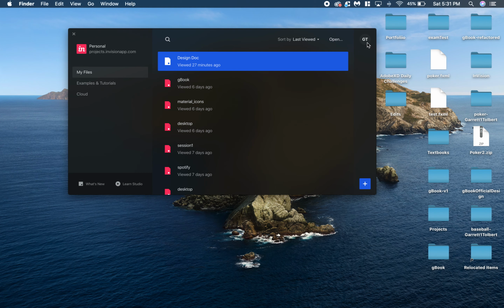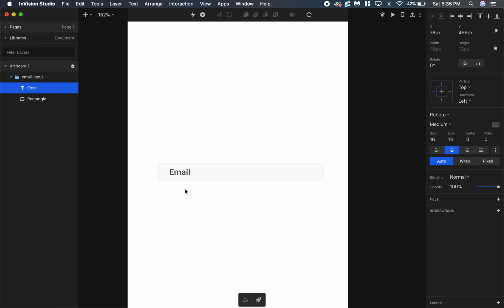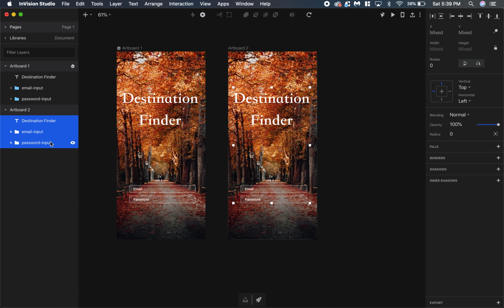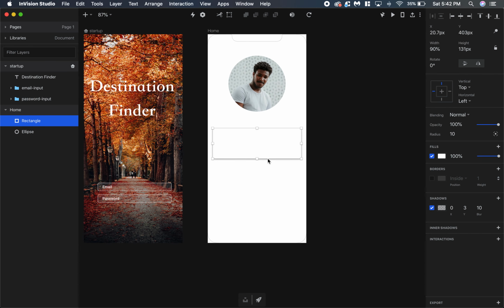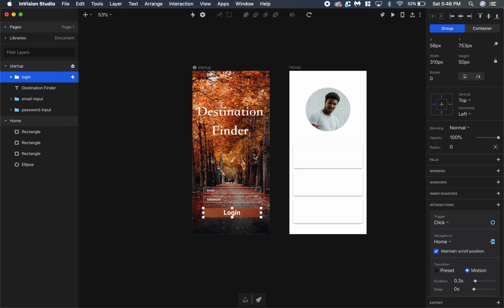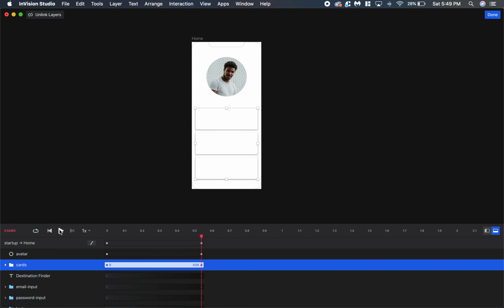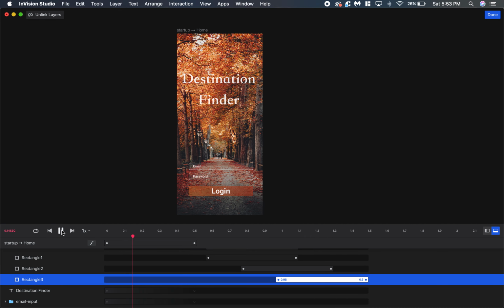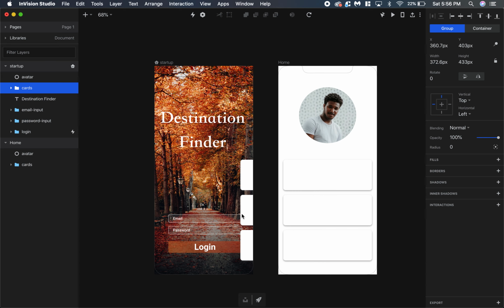Invision Tutorial - 7 Hills Capital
Tutorial for using InvisionApp :).